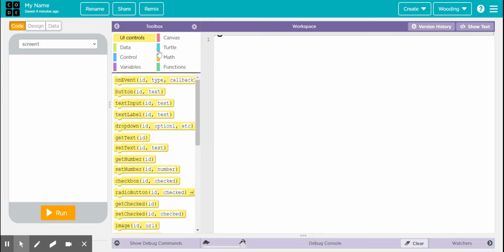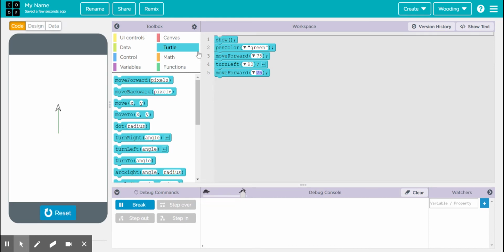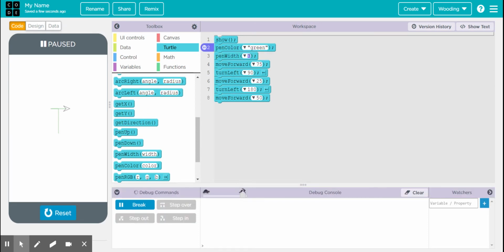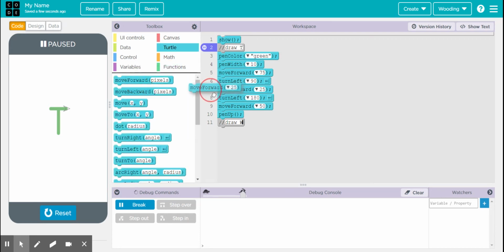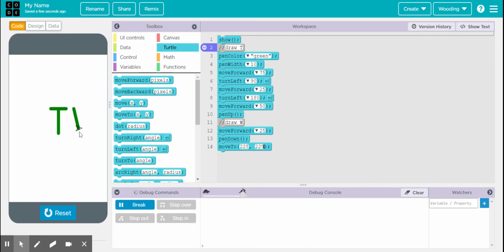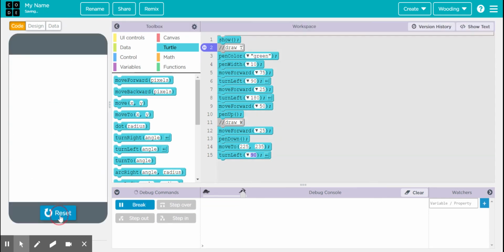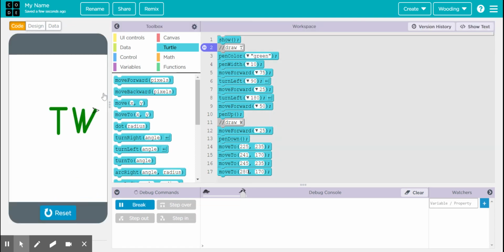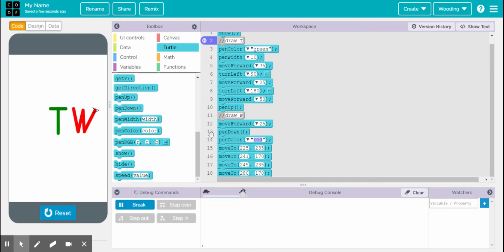Drawing My Initials